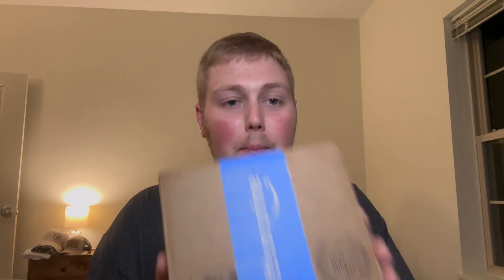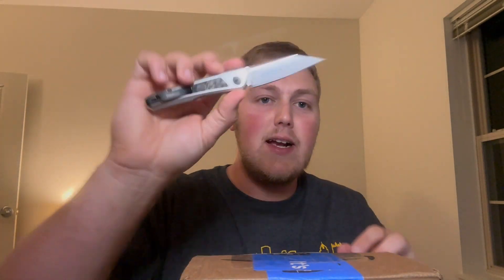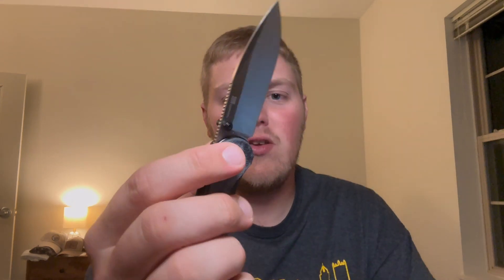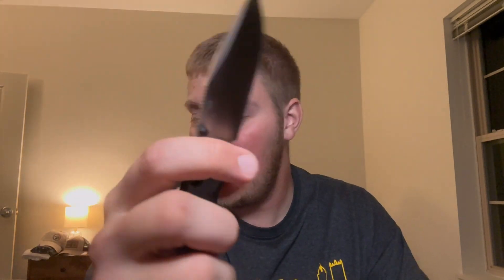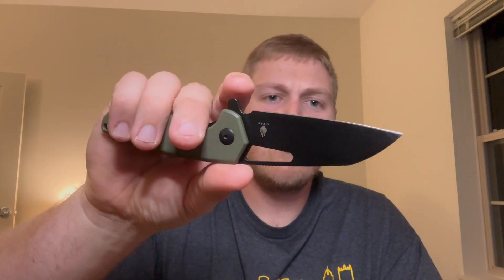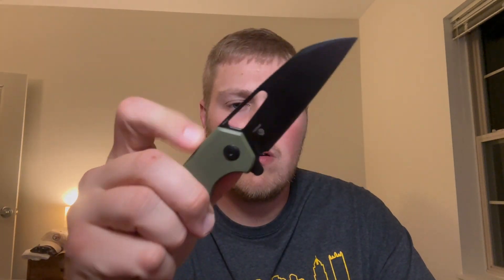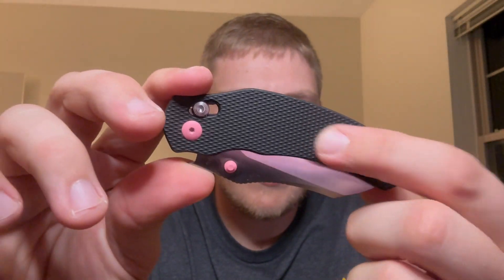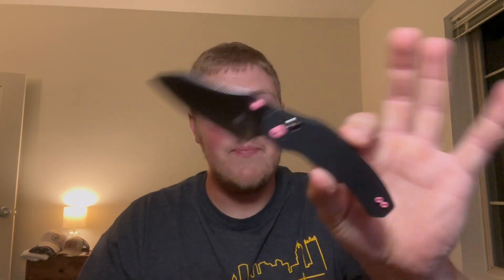Unboxing a plethora of Kizers!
In this video I unbox a handful of Kizers that were sent in from @Knife_Life_EDC86 via the Lefty passaround!